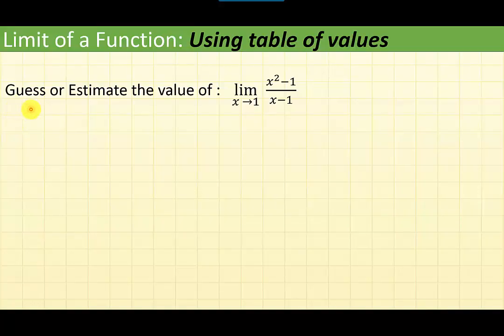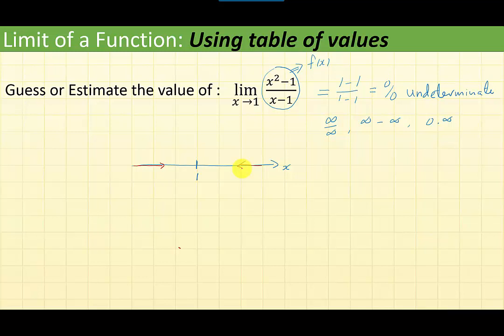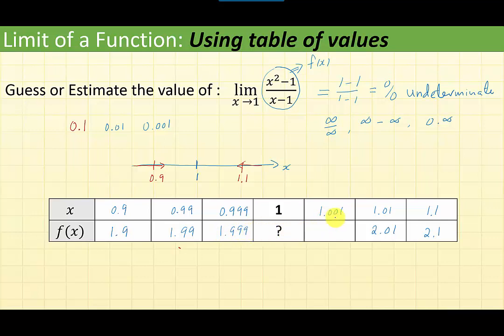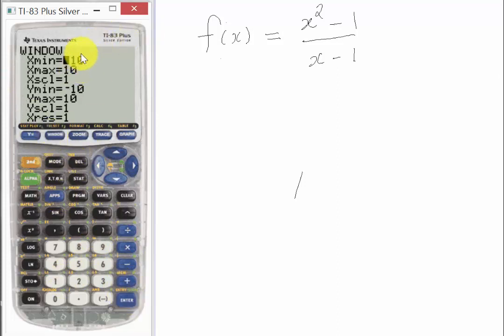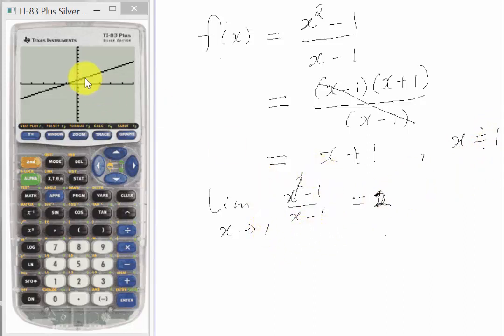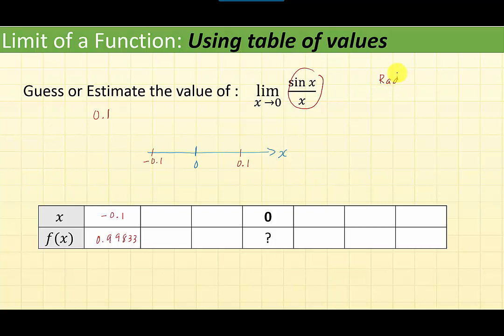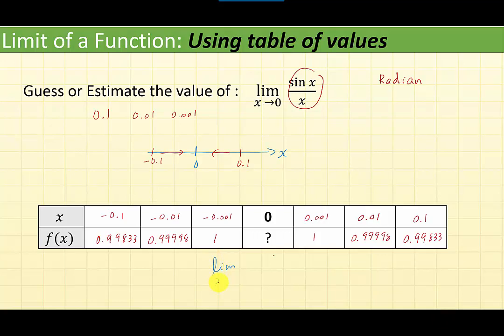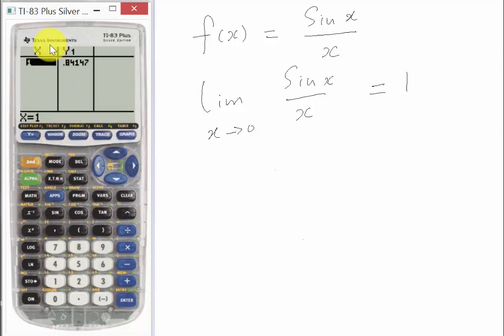Limits Using Table Values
AP Calculus - Limits